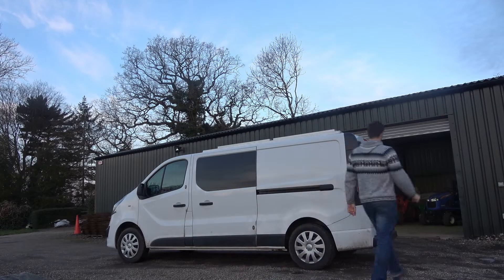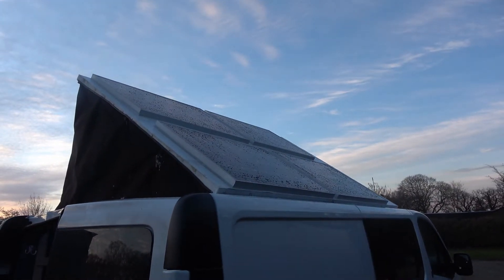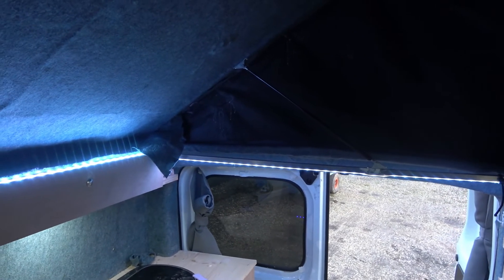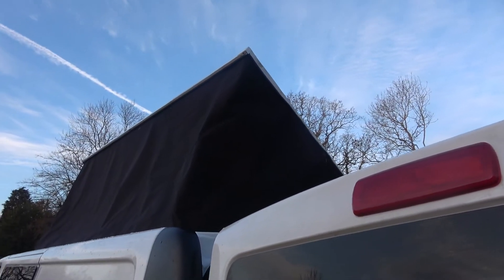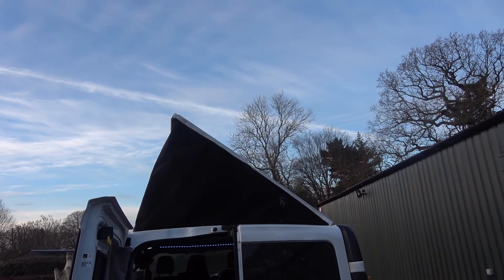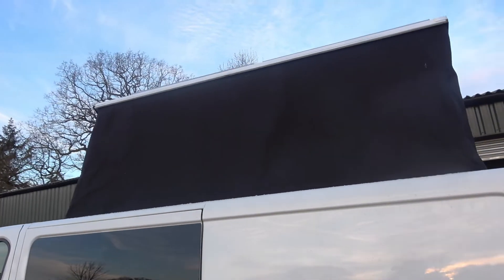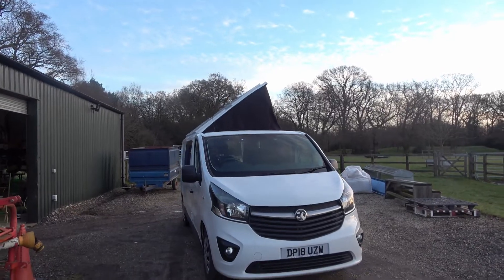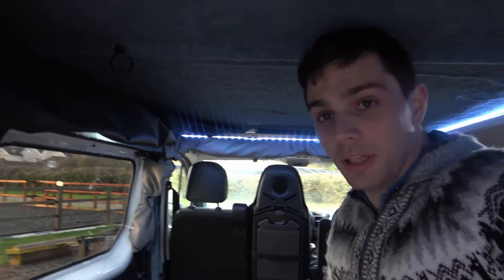Was it worth it? Making my own pop top roof! Campervan Conversion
In this video I give a review and breakdown of my self made diy pop top roof, and give some advice if you're planning on doing it yourself.
Vivaro Campervan conversion.